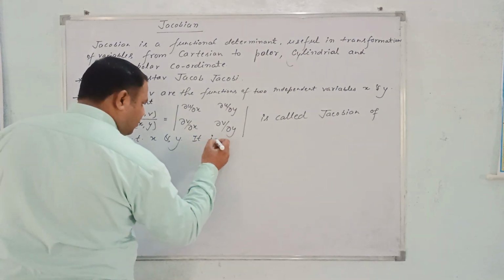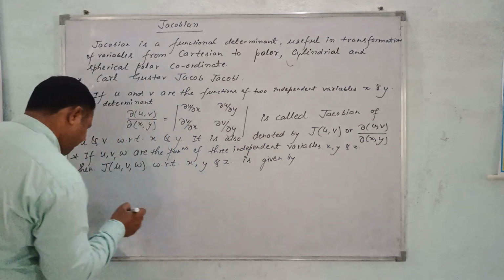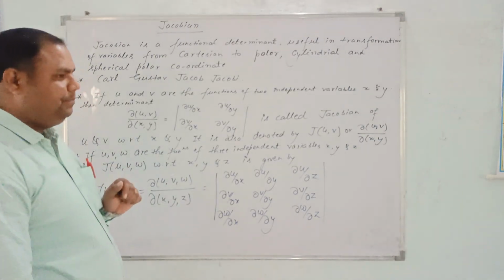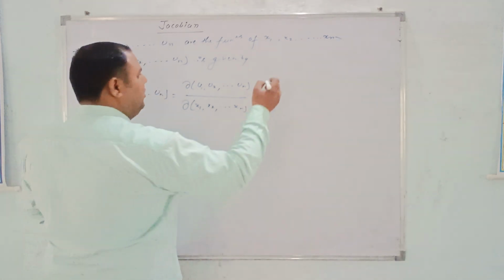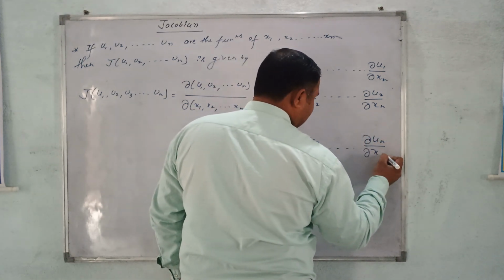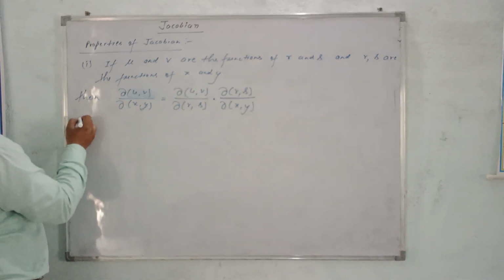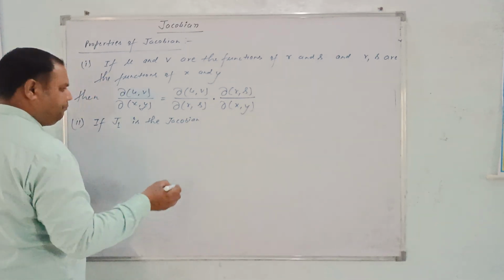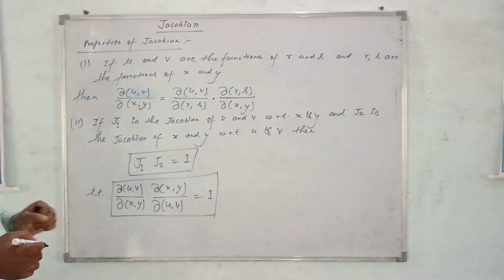Jacobian and its properties B.Sc. /B.Tech.